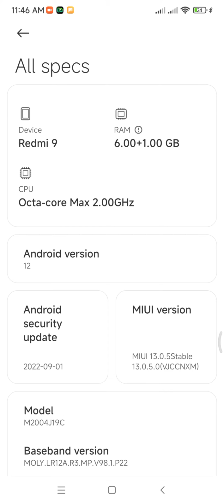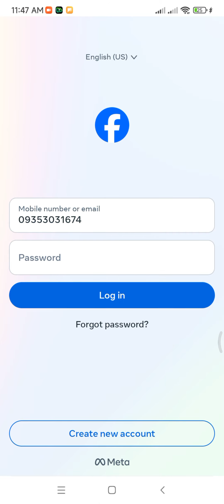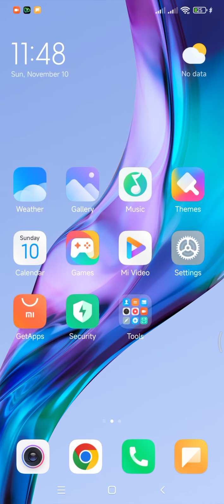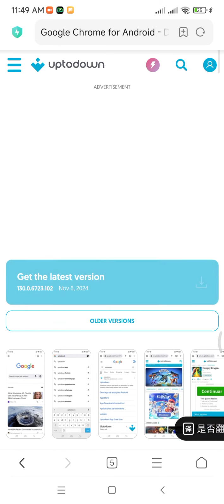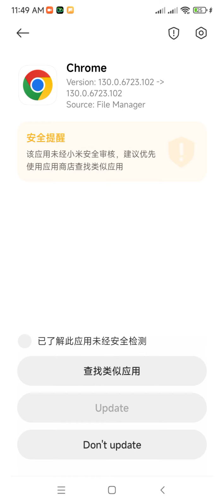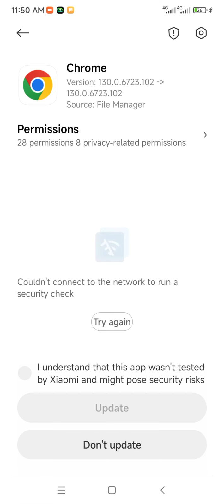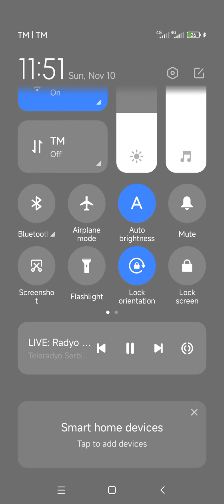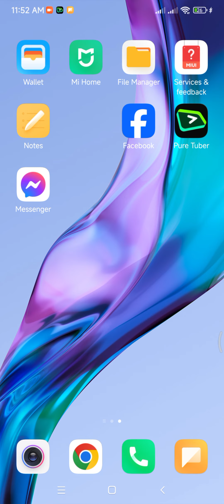XIAOMI REDMI 9 CHINESE ROM | HOW TO INSTALL NON CHINESE APPS | BYPASS APPLICATION SECURITY CHECK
Mi redmi 9 phone how to bypass app checking. Install english app.This is not a h4cking tutorial. Just a simple trick and it works no special skills needed.